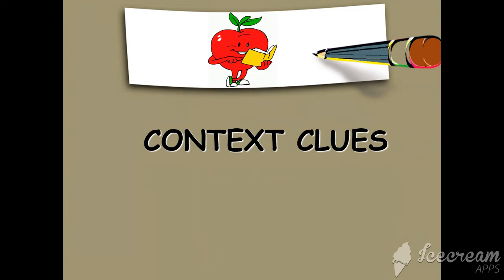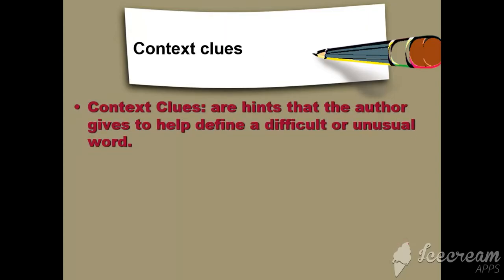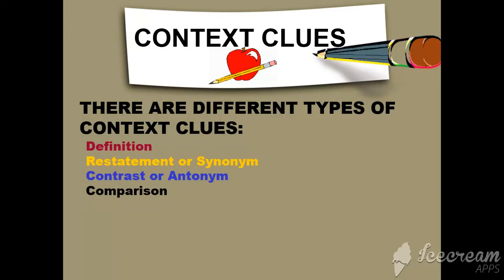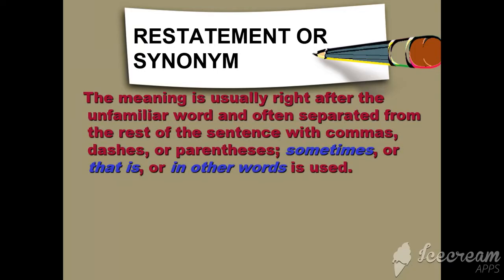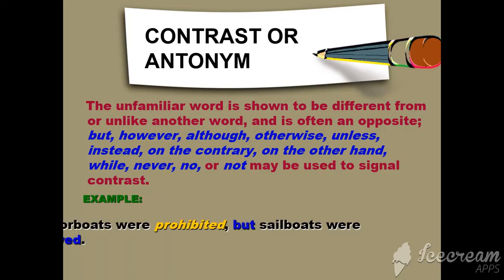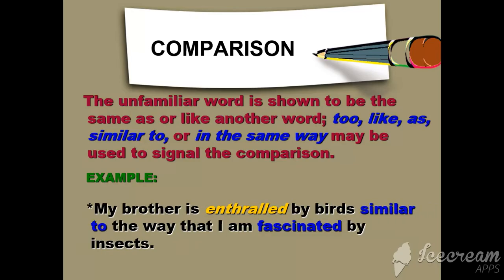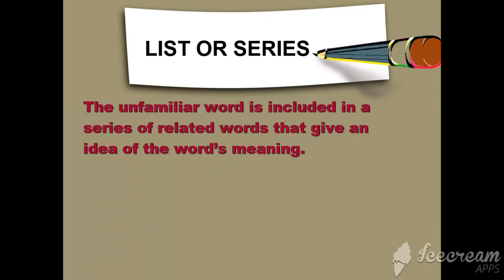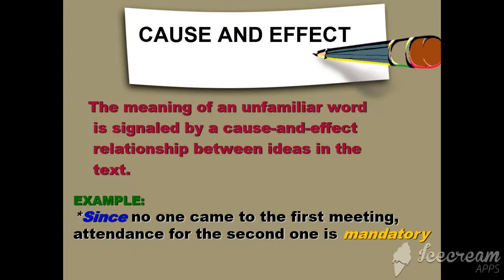SLP20 21 G9 W1 D3 Eng Video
Context clues